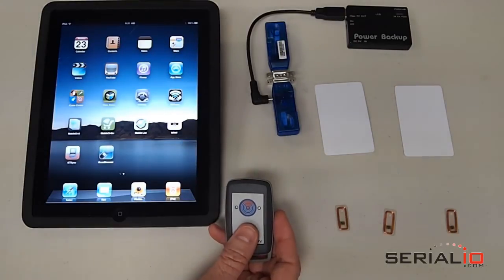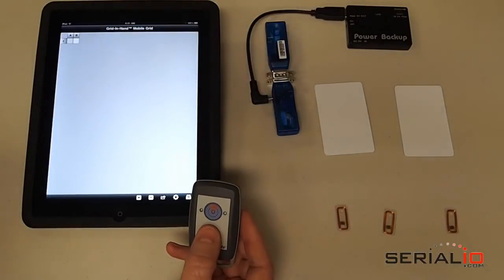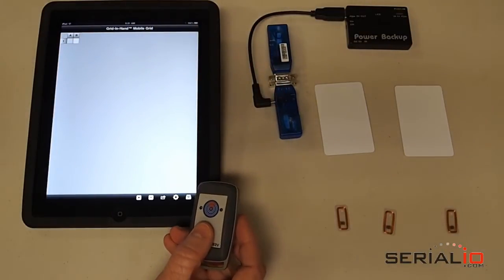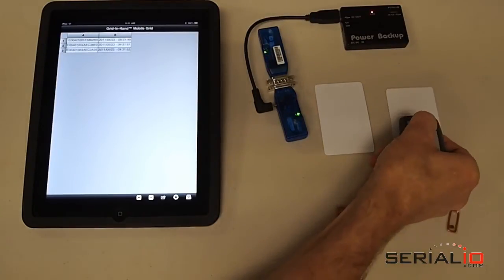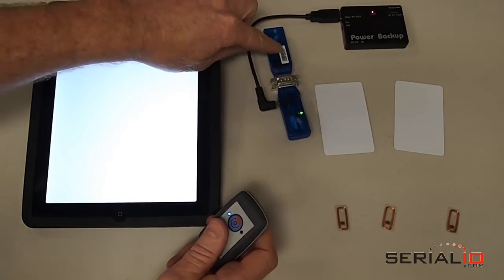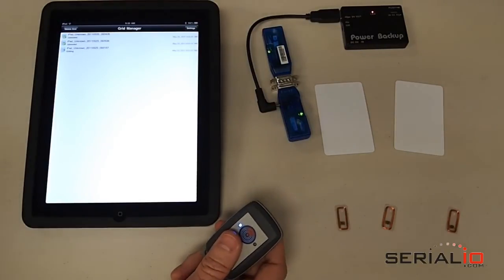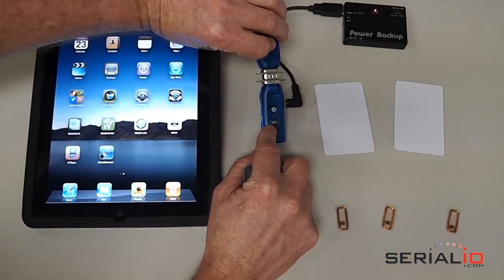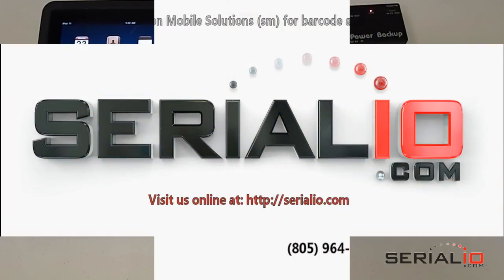Scanfob® HF NFC with Bluetooth SPP-HID Bridge to Mobile Grid iPad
This video shows how to use this convenient key fob  Sized HF high frequency 13.56MHz Bluetooth NFC-RFID reader with a BlueSnap SPP-HID bridge to read these RFID tags into the Grid-In-Hand™ Mobile Grid app on the iPad. The BlueSnap SPP-HID bridge consist of two BlueSnap dongles, and in this example is powered by a mobile power pack from Serialio.com. One dongle is in Serial port profile or SPP mode and is paired to the NFC reader. The other BlueSnap dongle is setup in Human Interface Device or HID mode - also known as keyboard mode -- and will connect wirelessly via Bluetooth to the iPad.
The other BlueSnap dongle is setup in Human Interface Device or HID mode - also known as keyboard mode -- and is connected wirelessly via Bluetooth to the iPad.
Note the bridge it's not limited for use with only the Scanfob Bluetooth reader, you can connect other Bluetooth RFID & barcode readers, laser range finders, other sensors and more. As long as the Bluetooth device sends only printable ASCII data it should work.
The BlueSnap bridge is powered by a mobile power pack. First power on the BlueSnap Bridge, and go to the iPad Settings app and tap Bluetooth in General the view. When the BlueSnap is shown, tap on it to connect.
Power OFF the Bridge, and turn on switch 3 on the small switch block of the HID side of the bridge. With this switch set, when the Bridge powers ON it should auto-connect to the iPad.
Power on the Bluetooth of the NFC reader by pressing the button for a few moments. Power on the bridge and both sides of the bridge should automatically connect, one to the Bluetooth NFC reader, the other to the iPad.
Now you can open the Mobile Grid app and scan tags, to collect data. When you have all the data you need, you can use the upload grid option to email the data as an Excel spreadsheet, post the data to an SQL server, and other options.